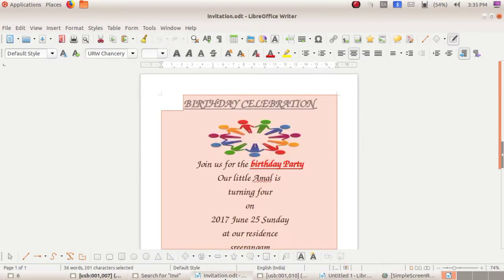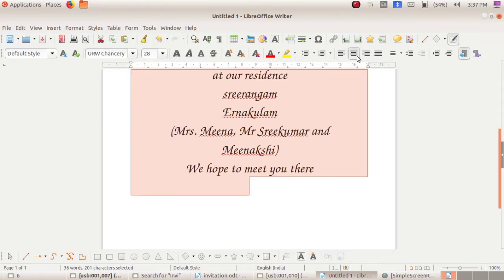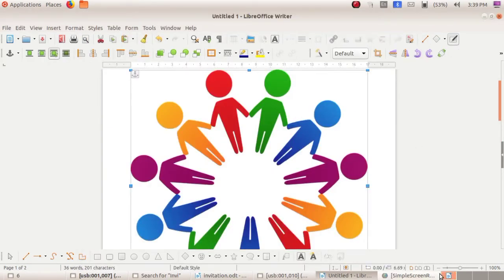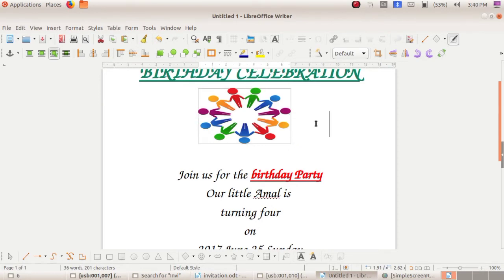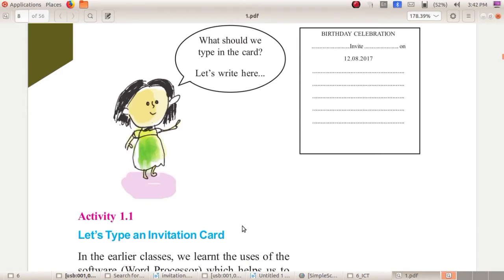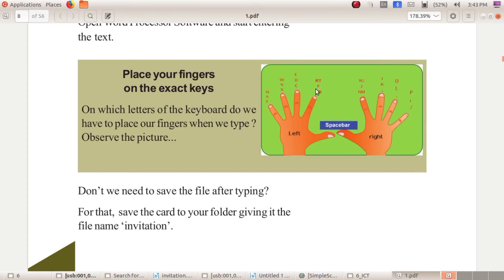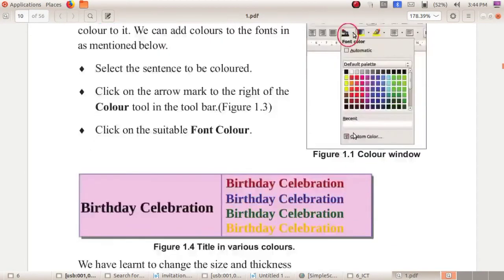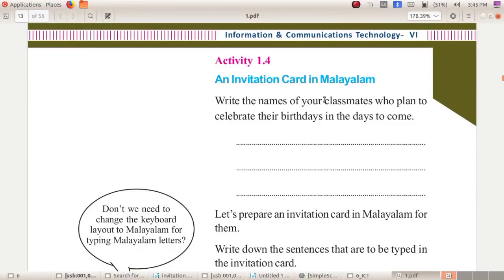[IT-VI] CHAPTER 1 PART 2